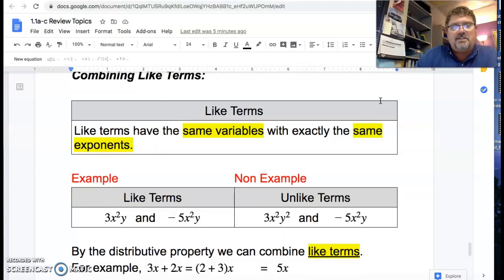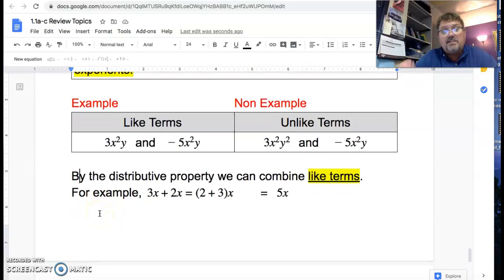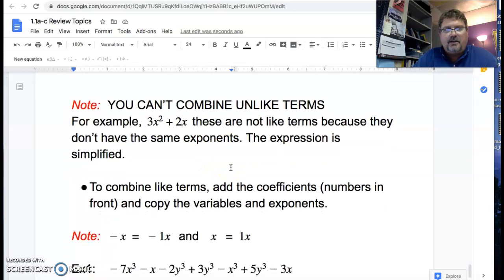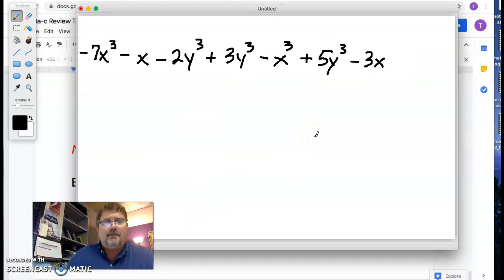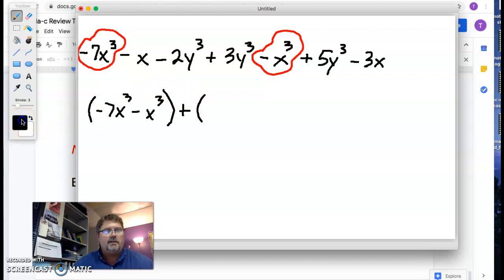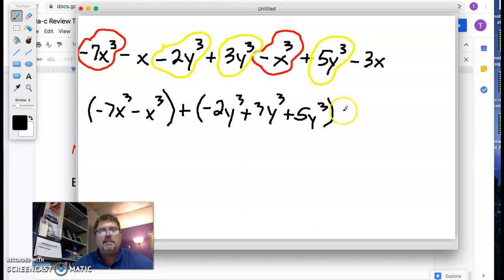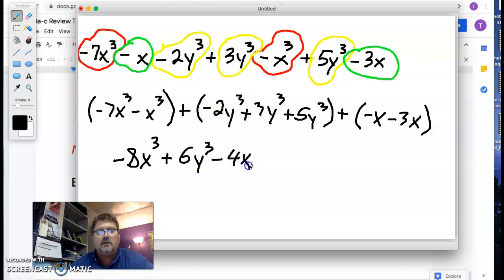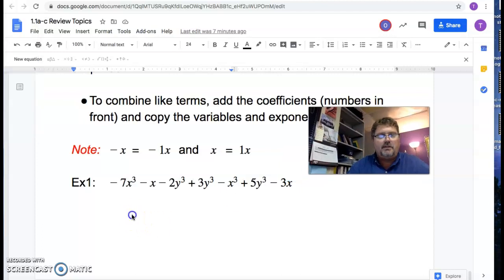Review Topics: Combining Like Terms